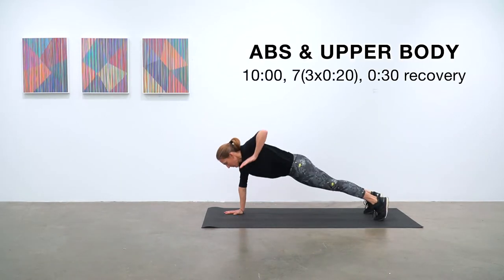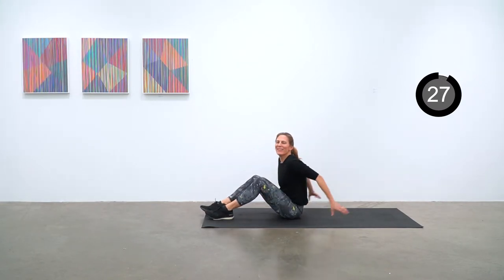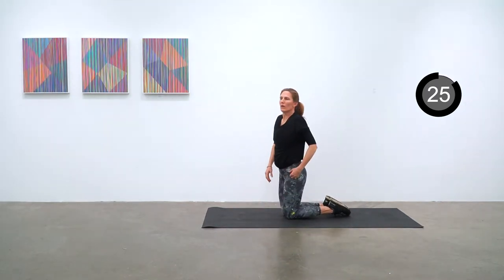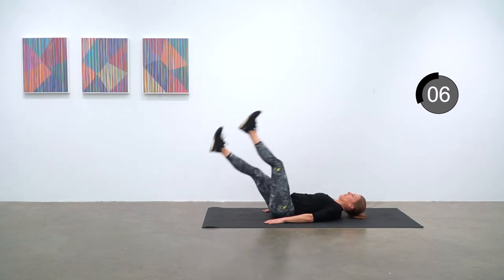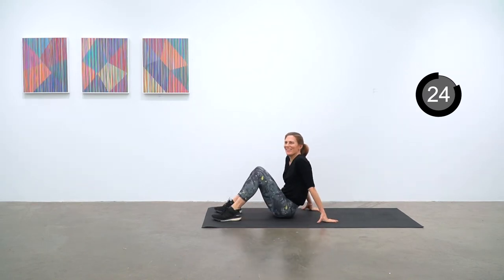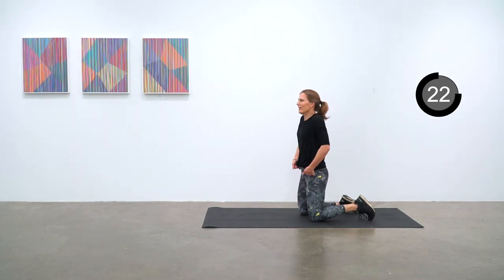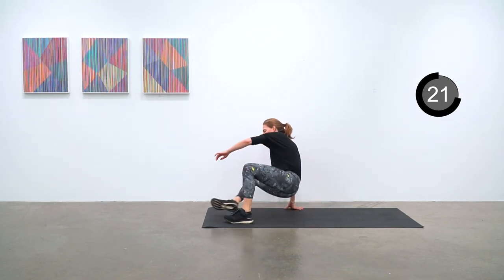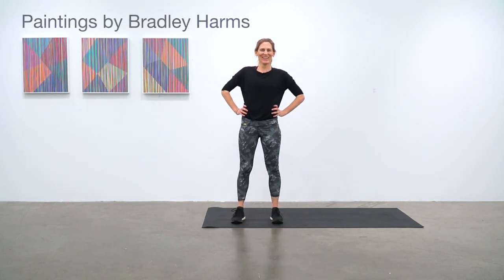10:00 ABS & UPPER BODY workout. No repeats, flies by, tone the abs and arms in no time!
A 10 minute workout to tone and tighten the abs, gain core strength, as well as tone the arms, shoulders and back. This is a very attainable workout! Modify if necessary, take more of a break if you need, but give it a go!

Working out with Top of the Hill Fitness supports the arts! The artists featured in these videos will be financially compensated when this channel is monetized, so thank you for supporting the arts and being open to the experience of mixing it into your workout! We are a middle-aged couple in our 40s who are just trying to keep the moving parts moving, so you are welcome to workout with us and we promise to stay fully clothed most of the time.